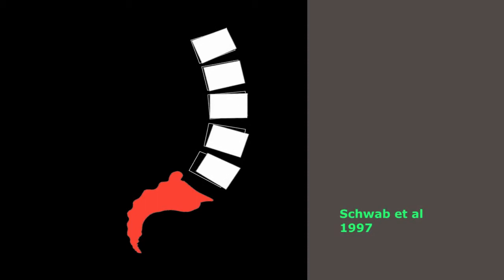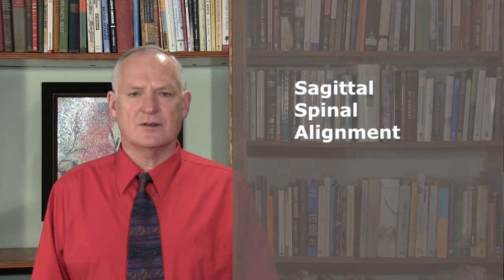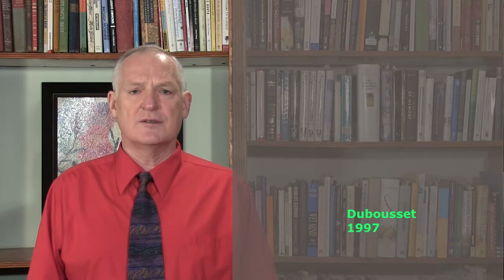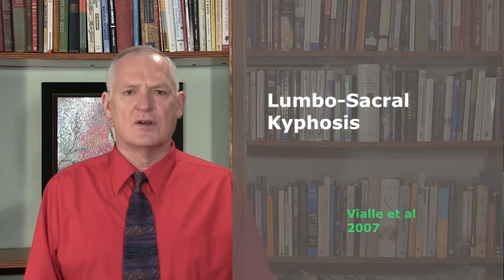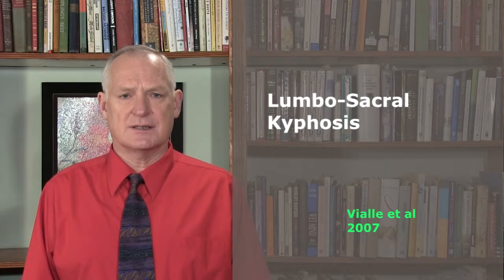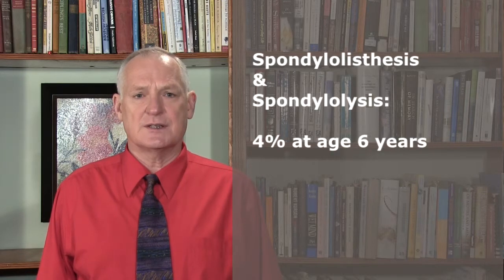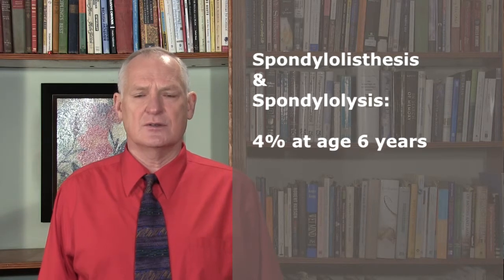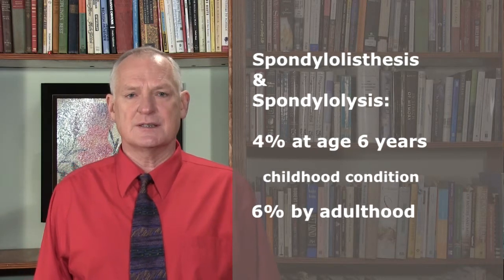Isthmic Spondylolisthesis- an Introduction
Sagittal Spinal Parameters in a Spinal Deformity- Implications for Low back Pain.
Opening image: "Spondylolisthesis Silhouettes" from Antoniades 2000.